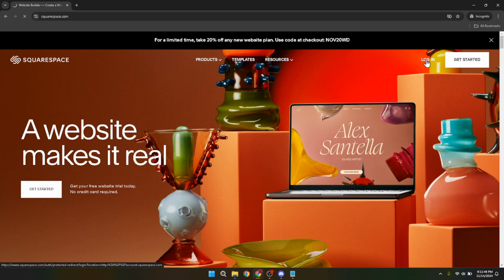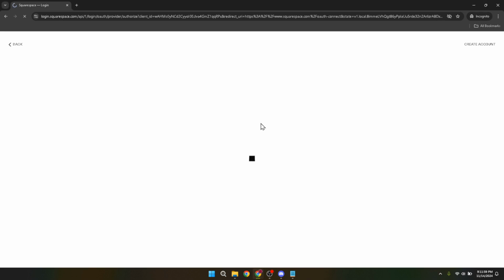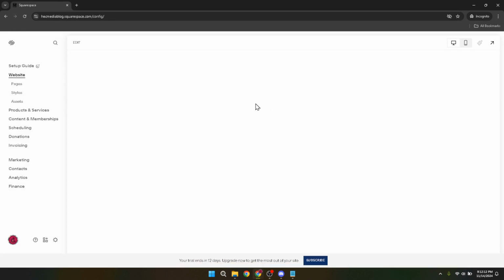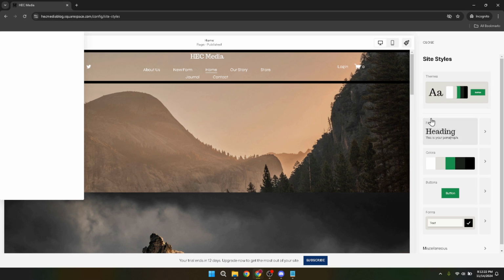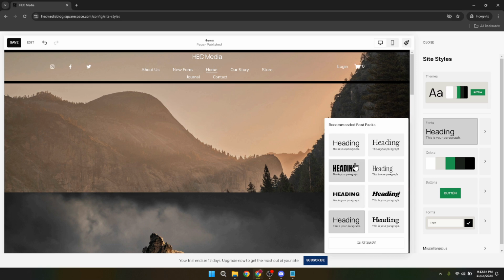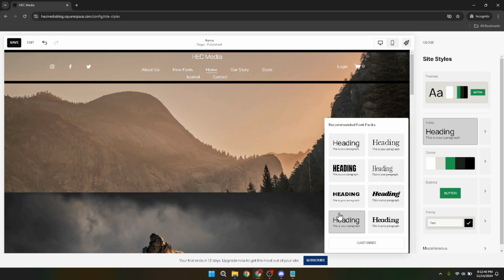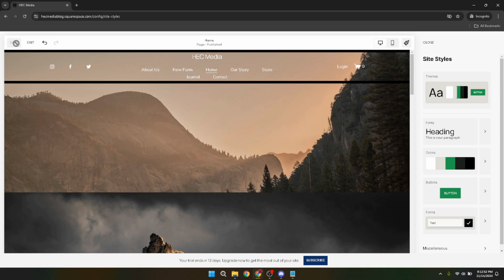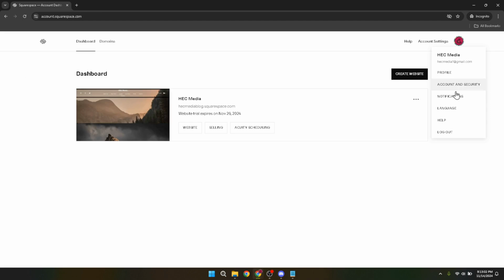How to Get Fonts on Squarespace (Full 2024 Guide)